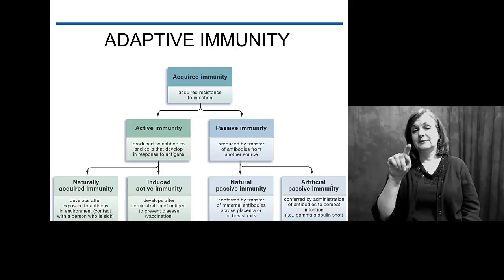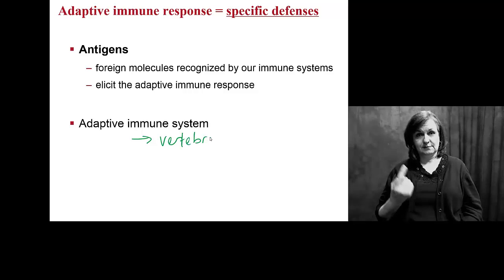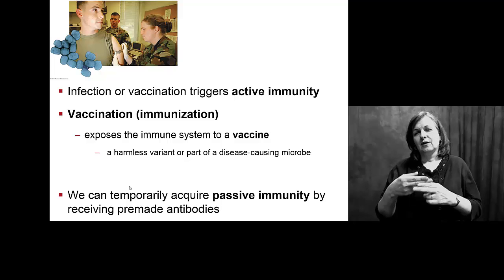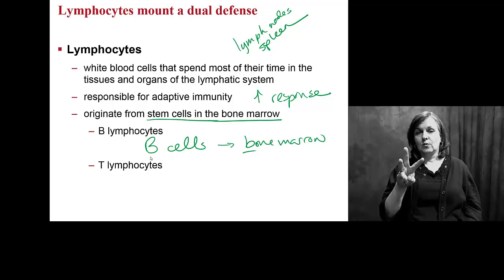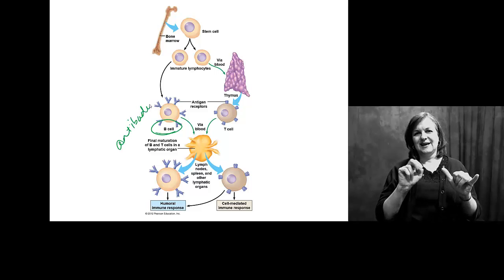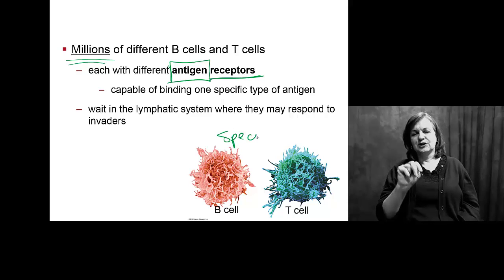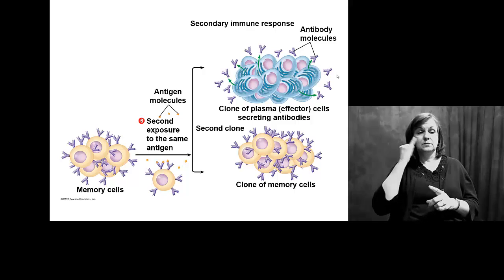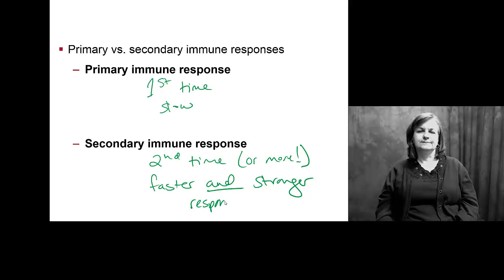Immunity_Adaptive w- Interpreter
primary and secondary responses are critical to your health